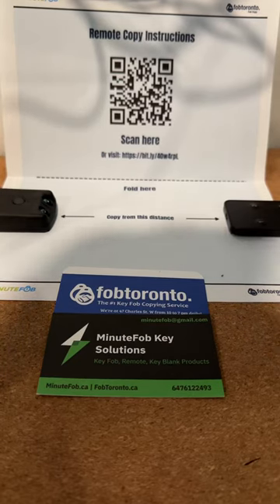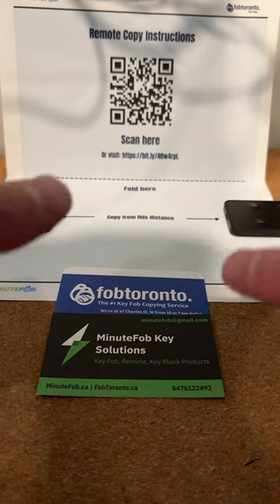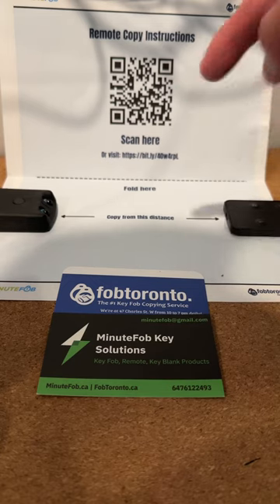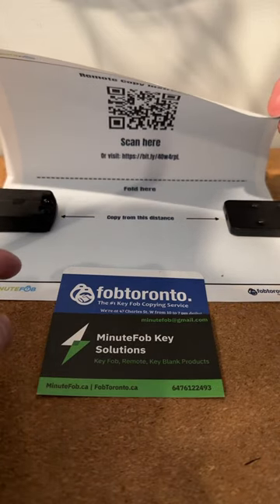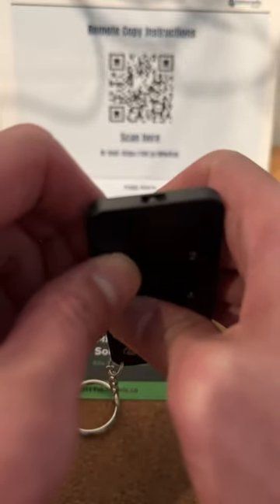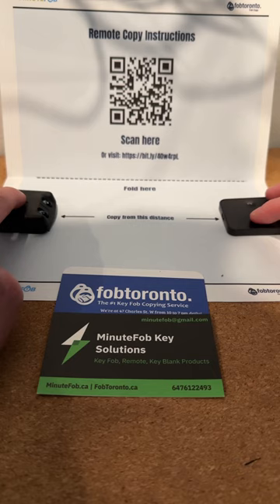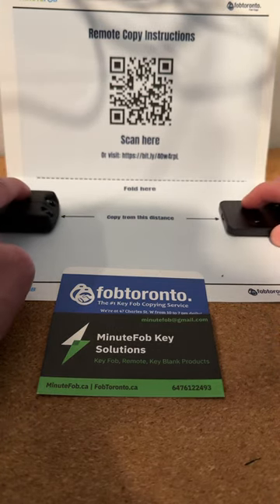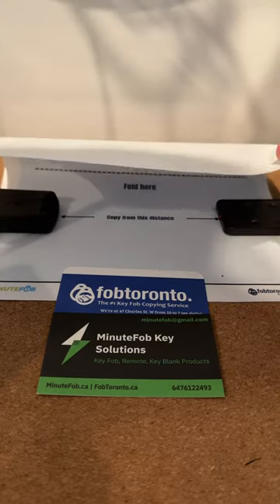How to Copy an Infrared Remote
Here we teach you how to use a Fobtoronto / MinuteFob infrared remote copy to clone the signal from your original. These fobs are used in downtown Toronto and Vancouver as well as North York in Canada. Takes a few minutes but we’ll guarantee that it works. Check us out at MinuteFob.ca on our shop page! Come by to any of our 30+ locations this week for standard fob copying (each store may depend on product availability).